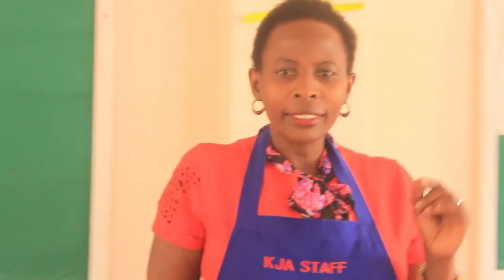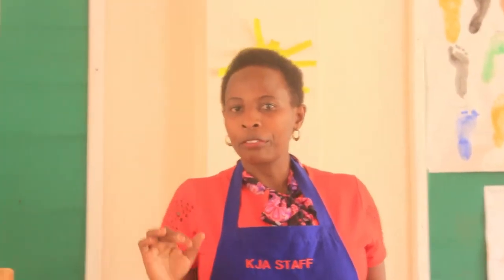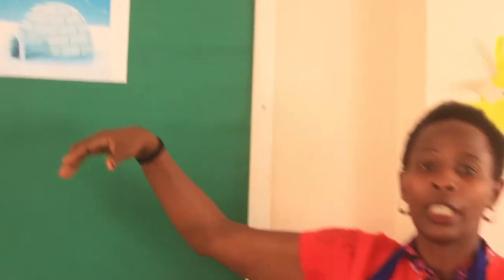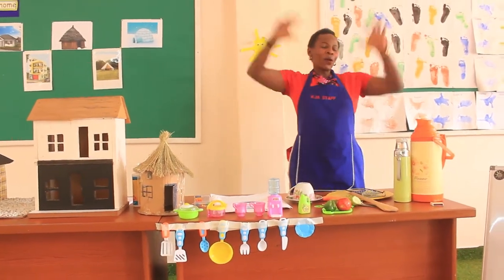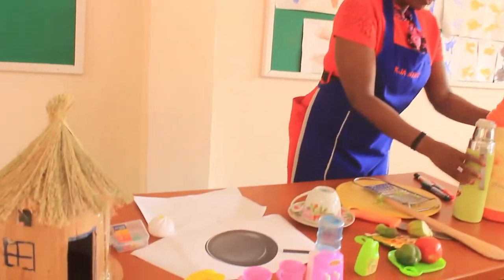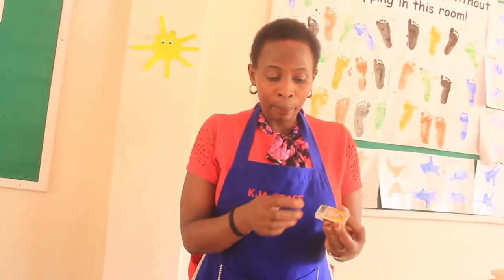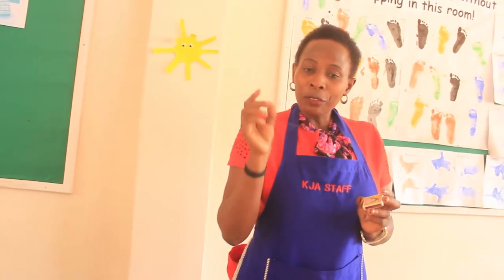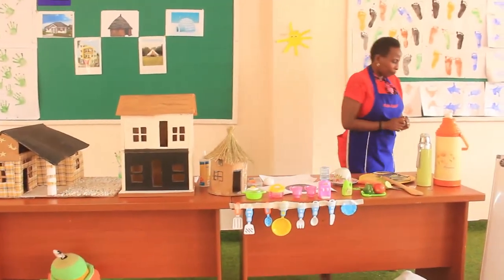My home with Tr Moureen Kabanda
Creative Art By TR. Moureen Kabanda
Nursery Section Kampala Junior Academy